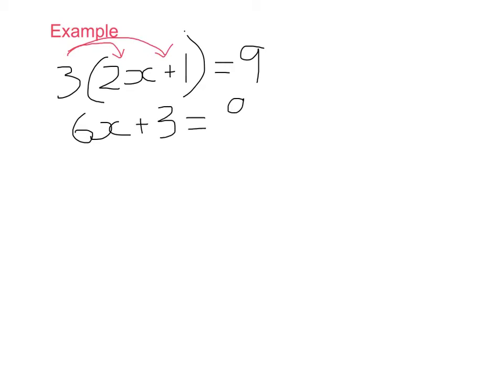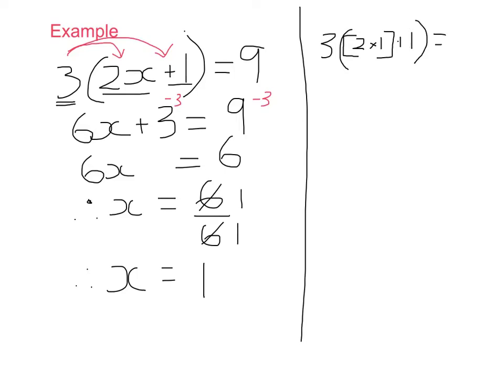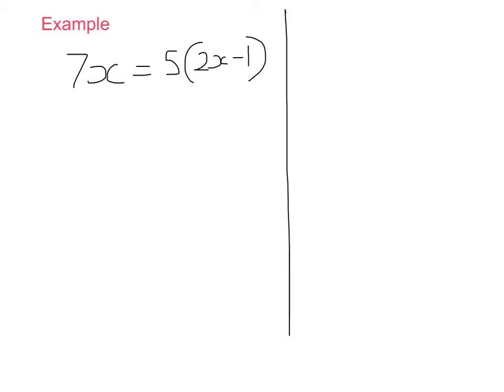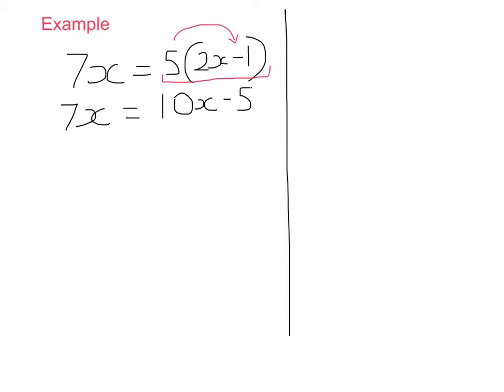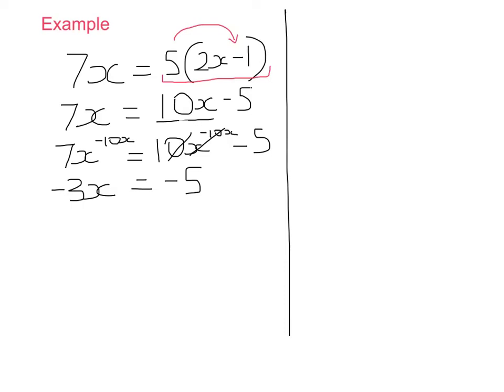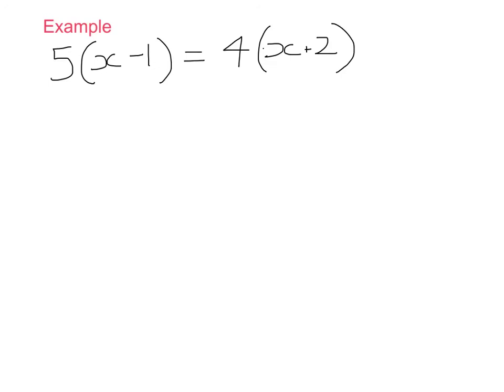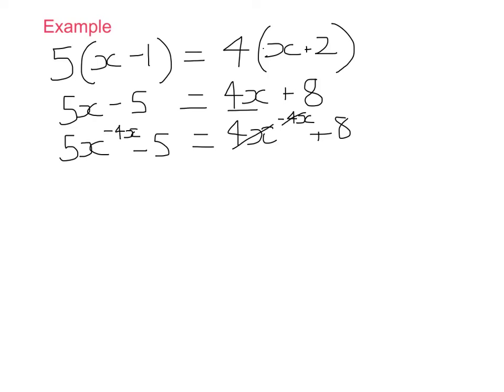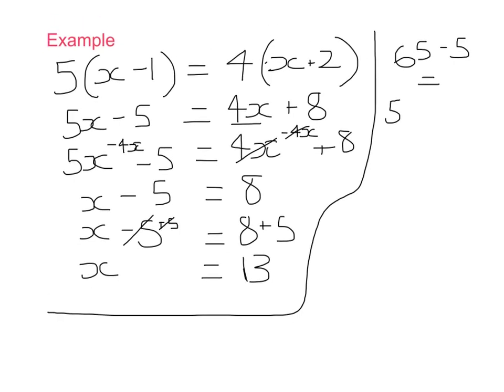Year 8: Equations with Grouping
Equations with grouped number sentences